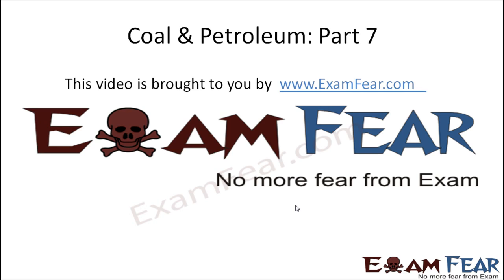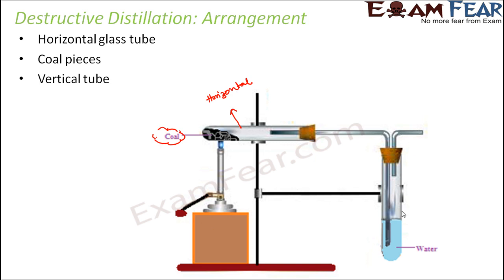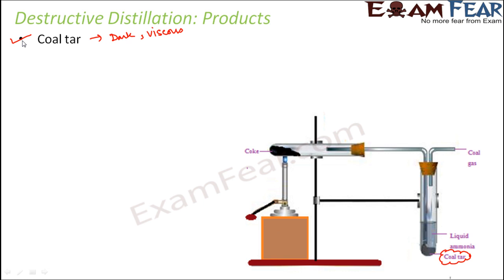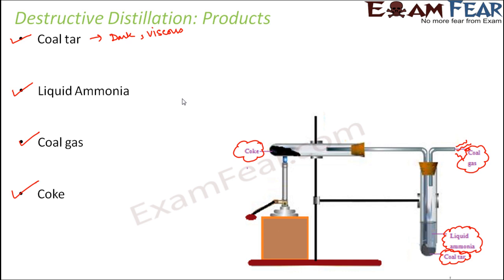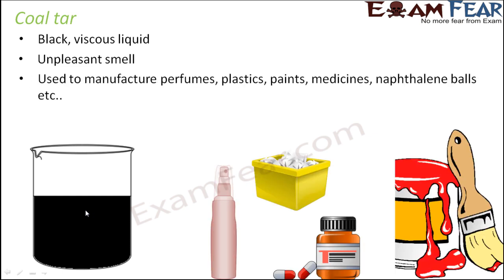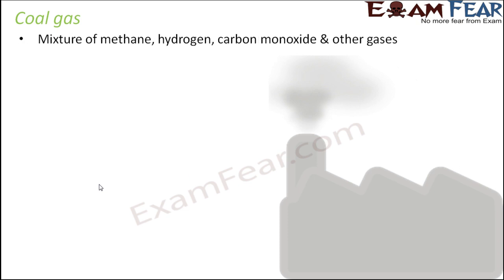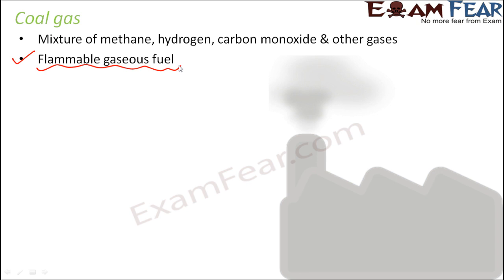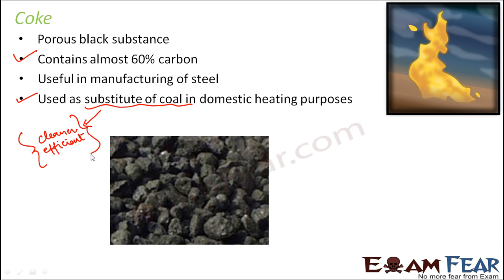Chemistry Coal & Petroleum Part 7 (Destructive distillation of Coal) Class 8 VIII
Chemistry Coal & Petroleum Part 7 (Destructive distillation of Coal: Coal tar, coal gas, coke) Class 8  VIII